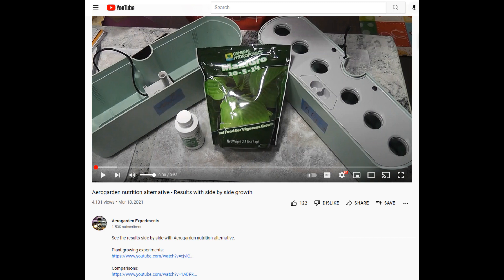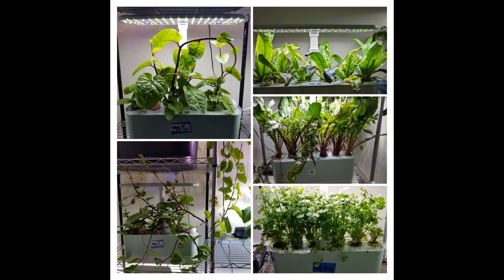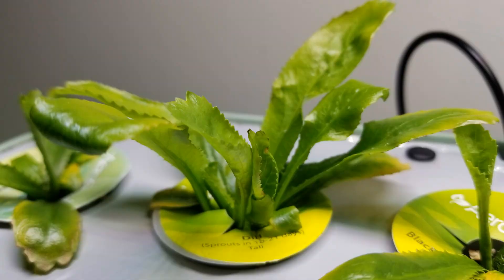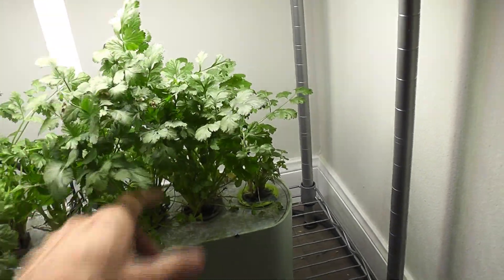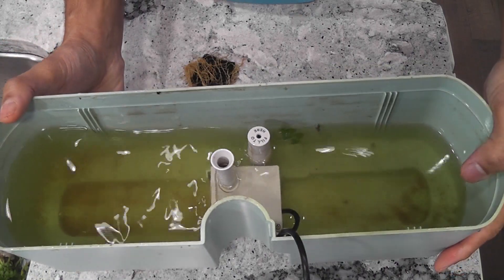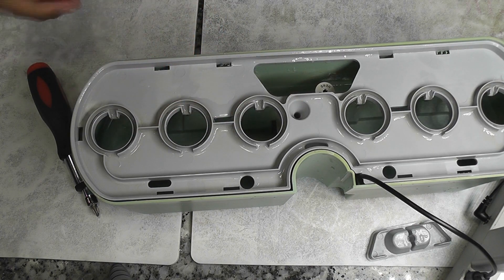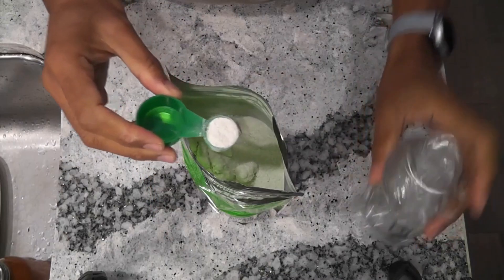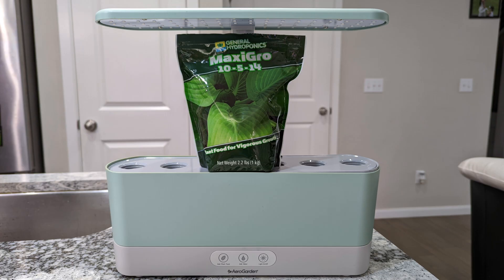Using Maxi Gro nutrients in Aerogarden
Product link for both MaxiGro and MaxiBloom